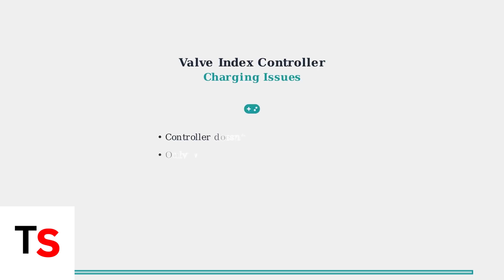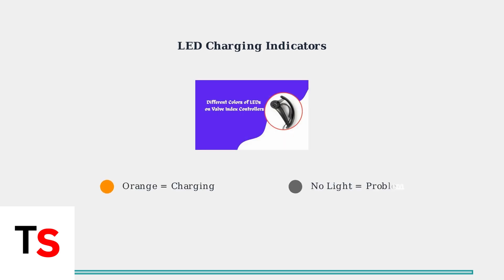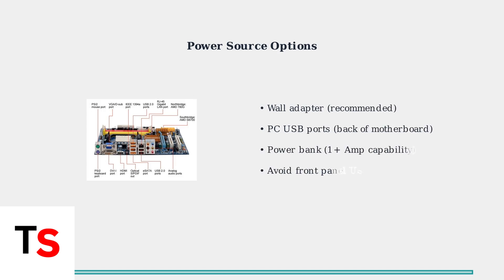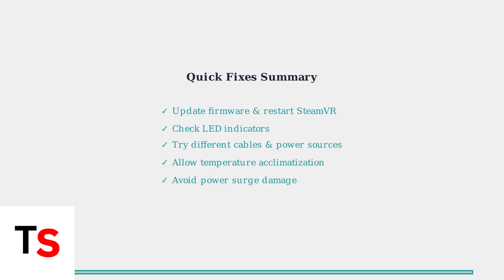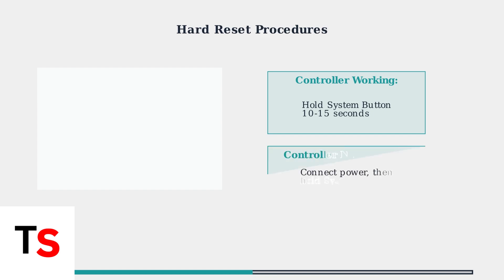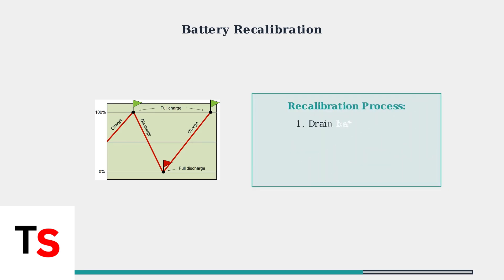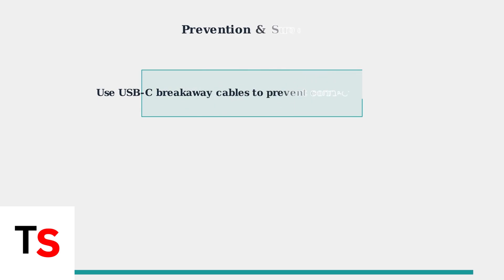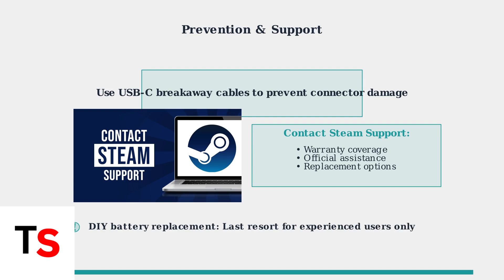How To Fix Valve Index Controller Not Charging | USB & Battery Troubleshoot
Discover effective solutions to fix your Valve Index controller charging issues. Troubleshoot USB and battery problems with our comprehensive guide.